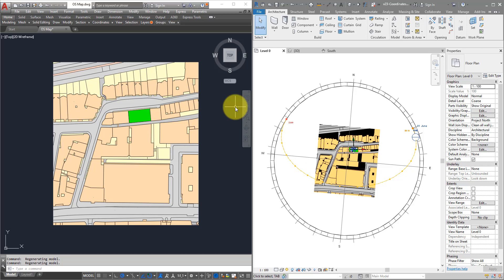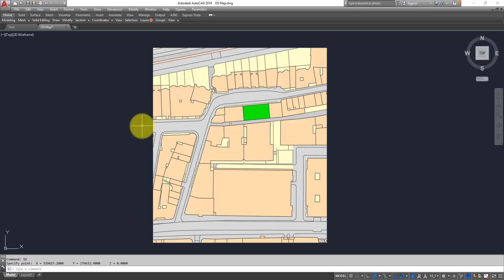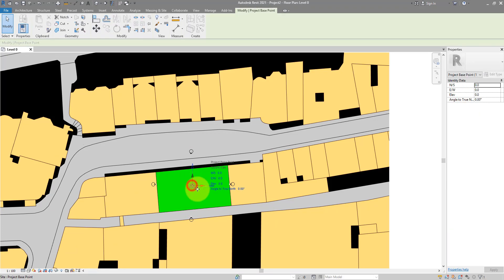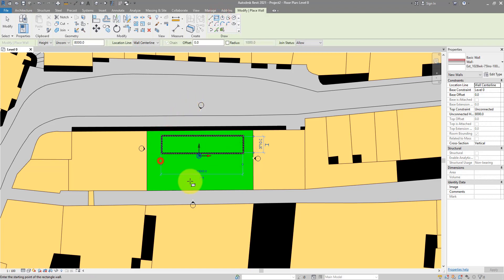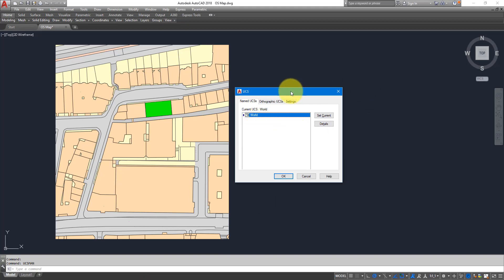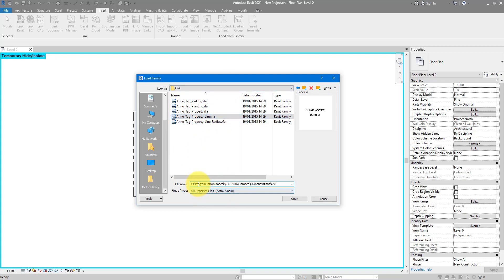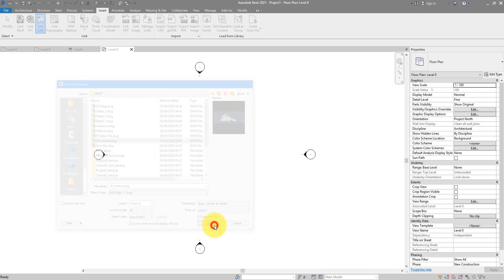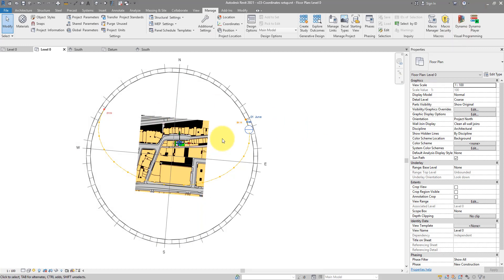Revit Snippets: Set up model coordinates from a 3D/2D DWG survey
Have a 2D or 3D survey in AutoCad and need to set up new Revit models from its coordinates? Use this easy way to ensure your model acquires correct & accurate Elevation, Northing & Easting coordinates directly from the OS map or 3D CAD file. We will also set up Revit Project North, True North, Levels, Site Location and Sun Path to make your work in this new model easier while maintaining correct site coordinates at all times.